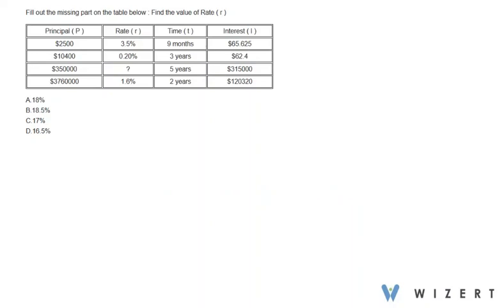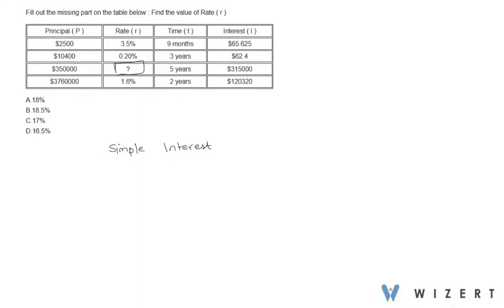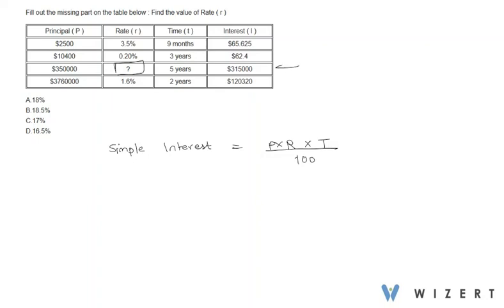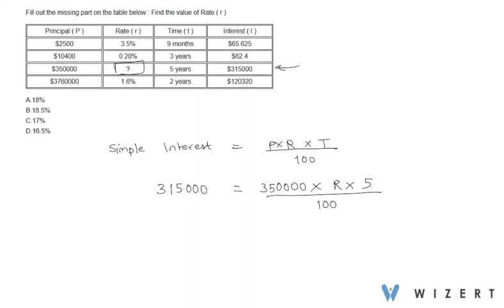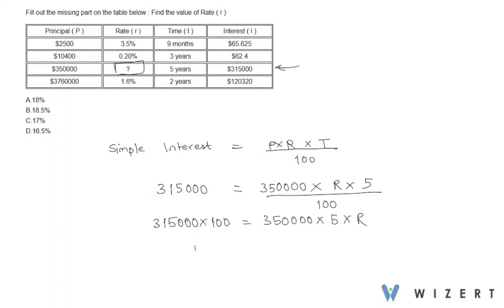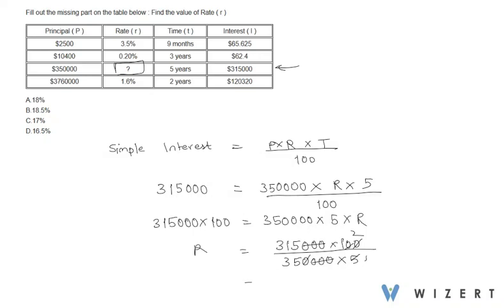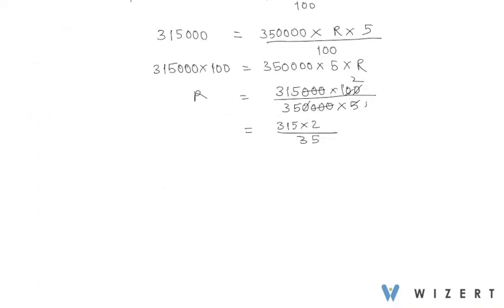Grade 8 Simple Interest Video Lessons - Set 1605085898